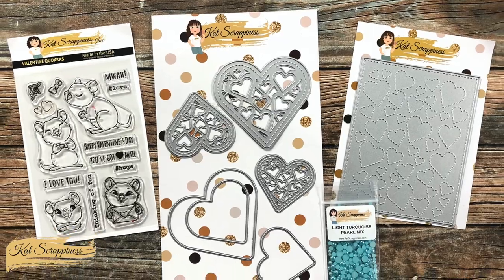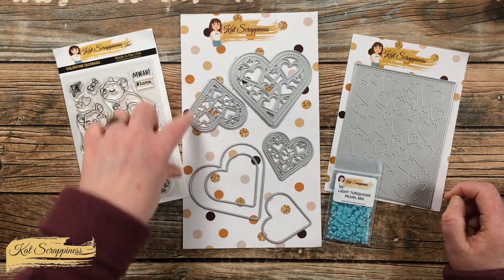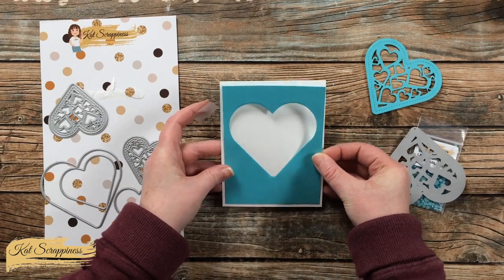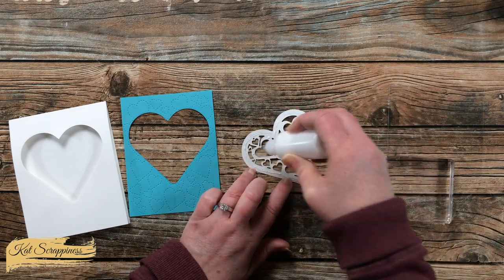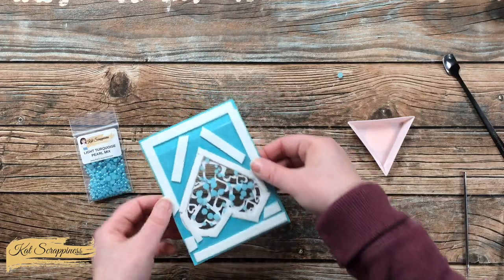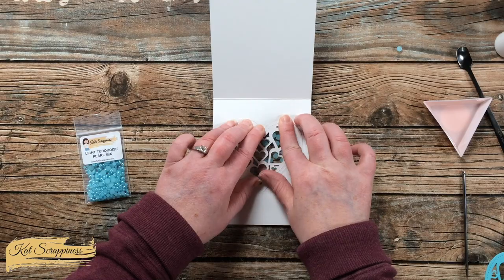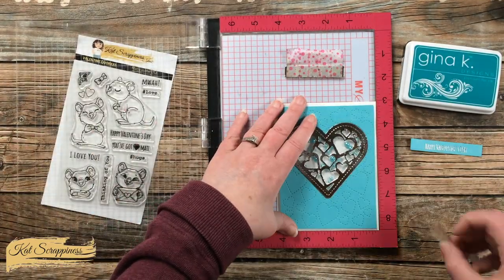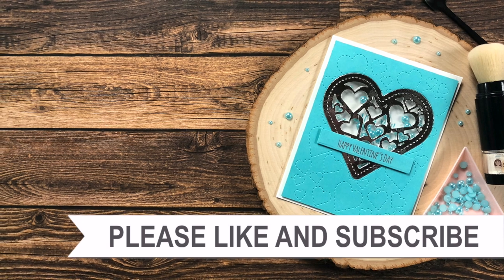See-Through Shaker Card for Valentine's Day created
Hello crafty friends, it’s Alicia a.k.a. @Call Me Crafty Al and today I am here to show you how I created this see-through shaker window card for Valentine’s Day using some of the NEW Kat Scrappiness goodies. I hope you will watch as I create the card and maybe get a few tips along the way.

Related Products:
   Kat Scrappiness